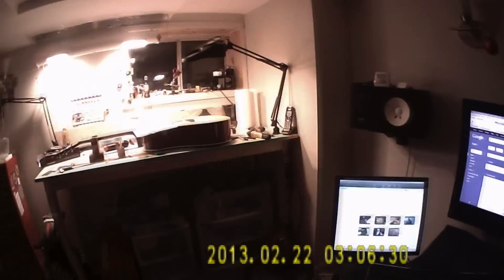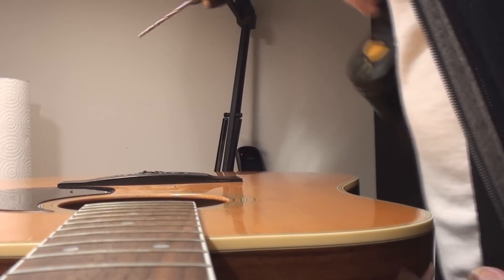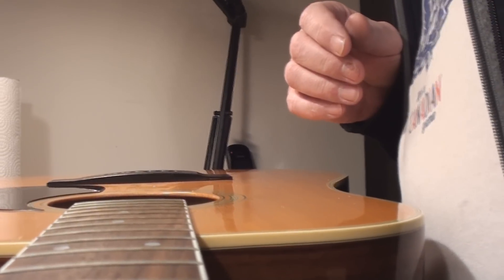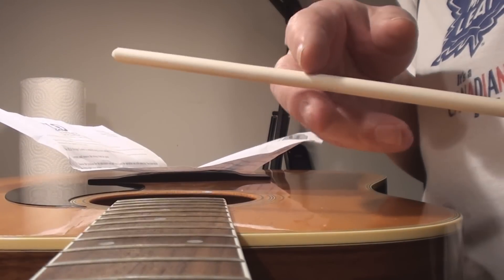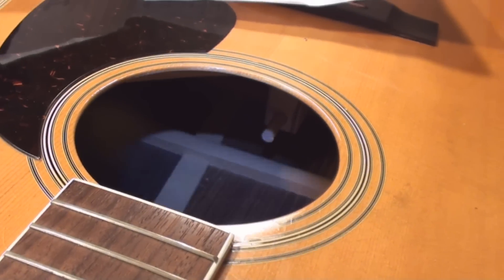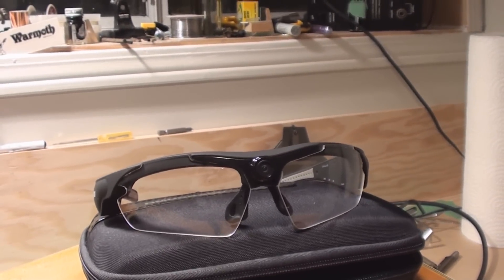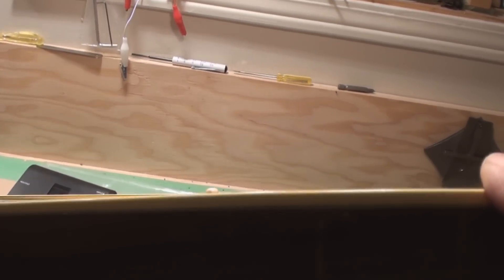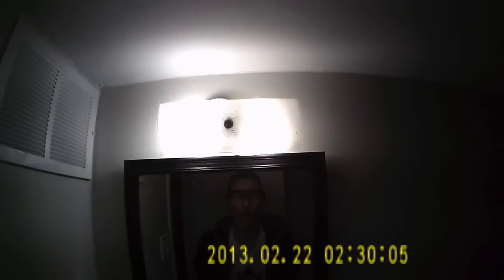Day of the Fail